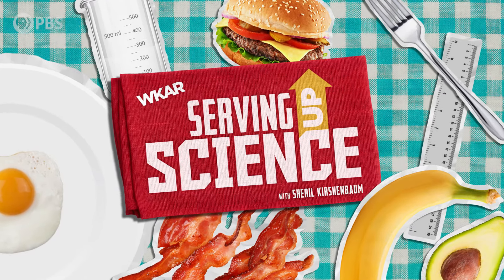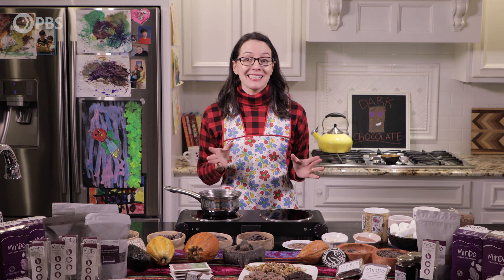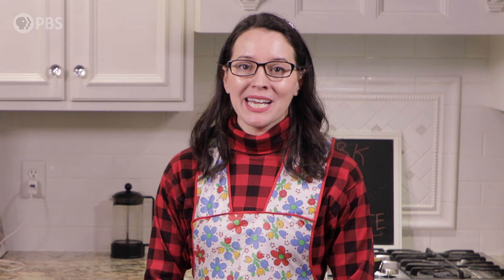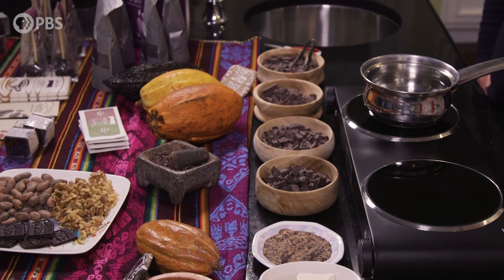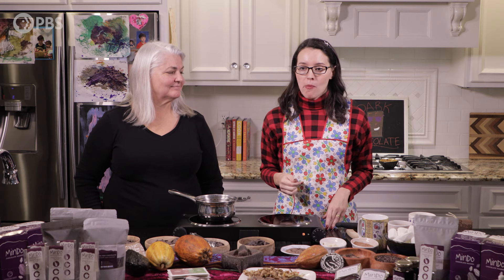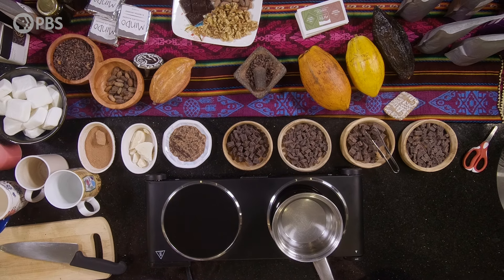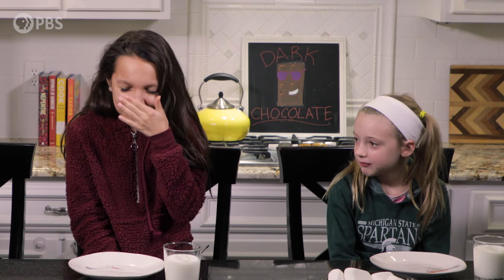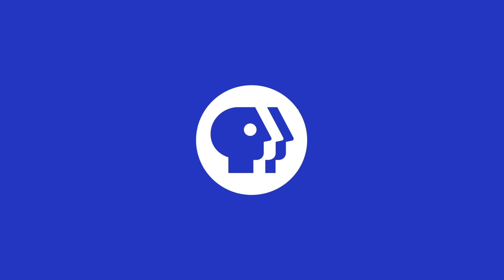100% Dark Chocolate: Bitter or Best Ever? | Serving Up Science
There’s nothing quite like chocolate. It’s delicious, soothing, sensuous and has had a hold on us for thousands of years. Dark chocolate can even lower blood pressure and bad cholesterol (though you probably shouldn't go and eat a pound of it for health reasons, as much as we'd all like that). We’ll explore the science of dark chocolate with an expert chocolatier and find out why the percentage of cocoa is so important in terms of quality, taste, nutrition and health!

"Serving Up Science" is a production of ‪@wkar for PBS Digital Studios, which is solely responsible for its content.